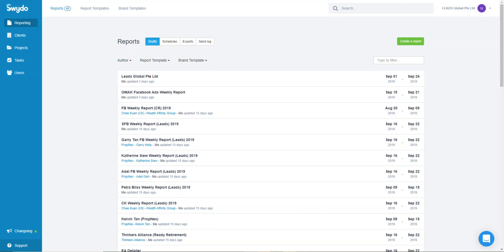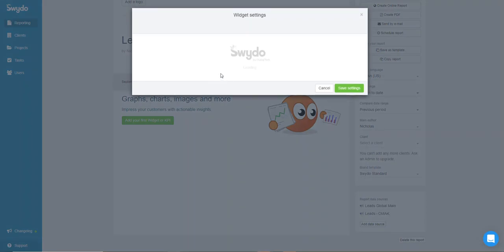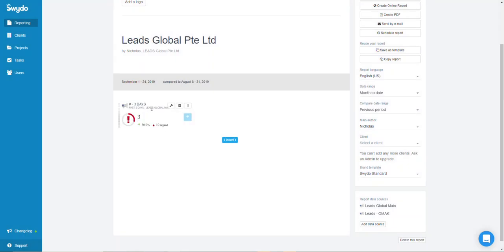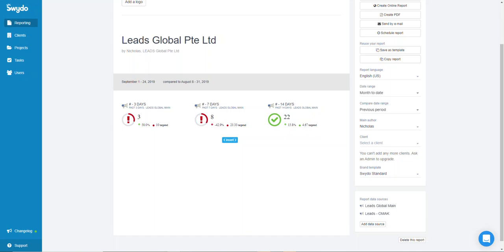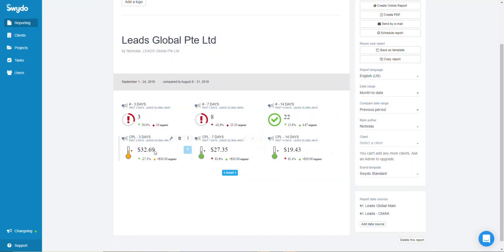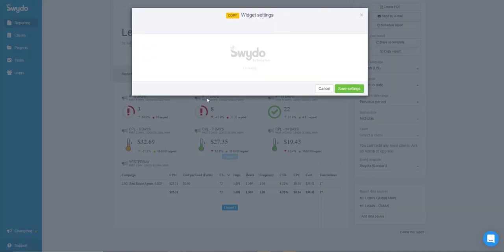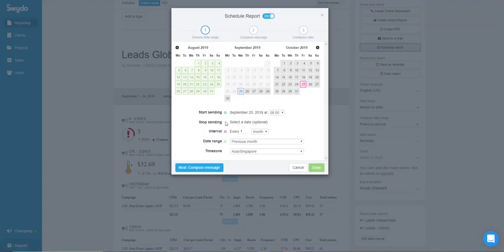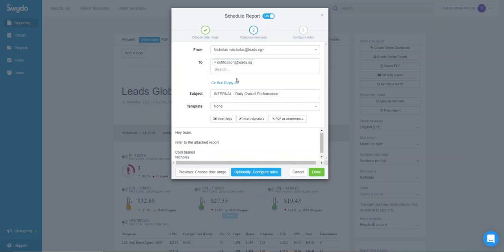How to use Swydo Reporting | QUICK 10 MINUTE TUTORIAL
Here's our quick 10 minute tutorial on how to use Swydo reporting.
Want to upskill your monitoring of facebook accounts? 🏆🏆🏆

Check out this video to learn how! 💥